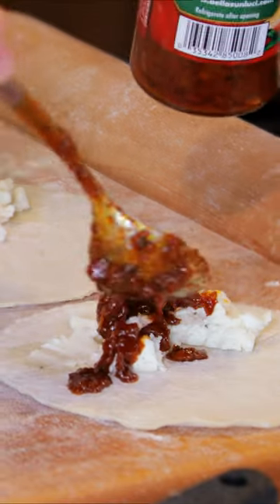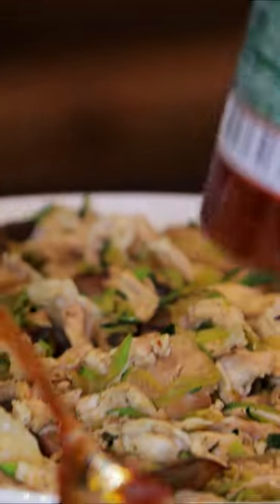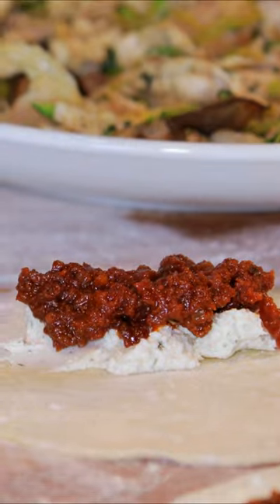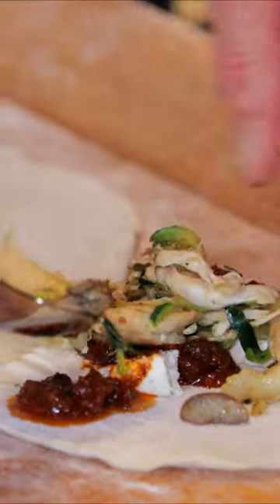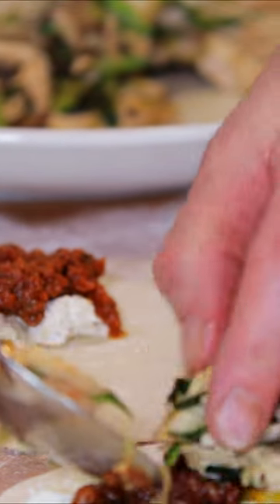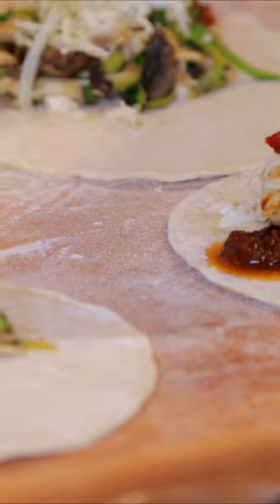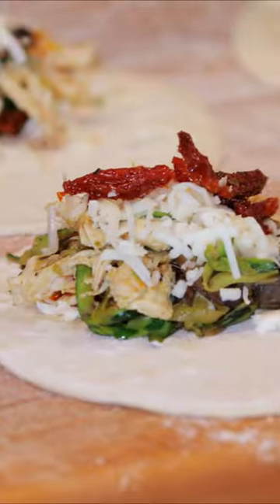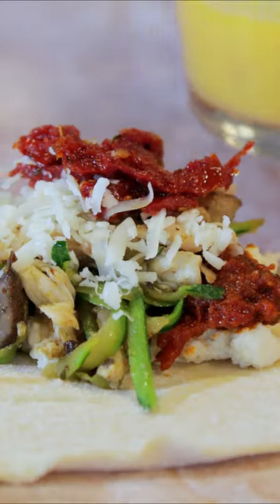Dreamy Sun Dried Tomato Hand Pies with Chicken, Cabernet Mushrooms, Mozzarella and Zucchini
Flaky puff pastry pockets filled with a delightful combination of Mediterranean flavors will both impress and satisfy your guests!